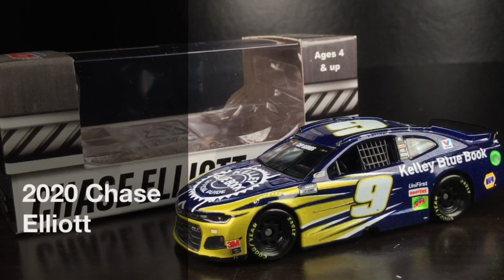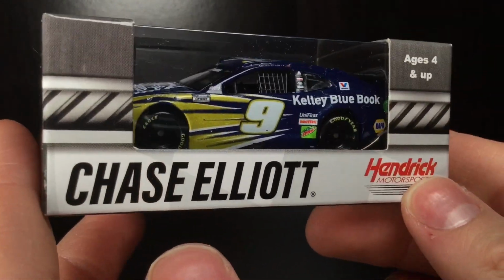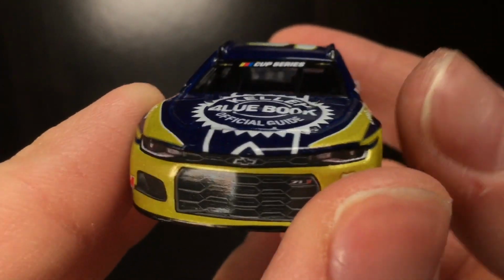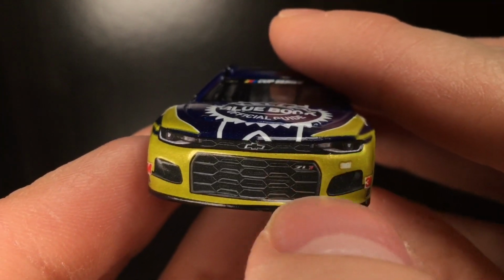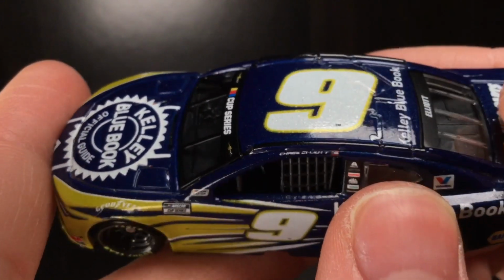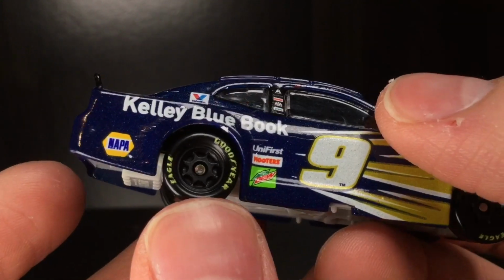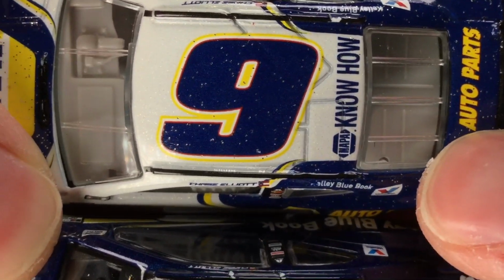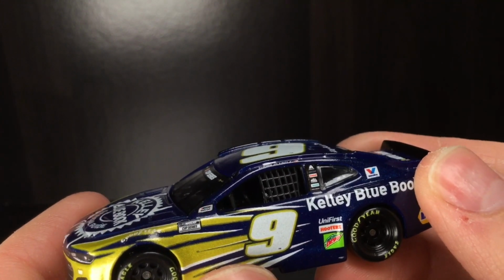2020 CHASE ELLIOTT KELLEY BLUE BOOK CHEVROLET CAMARO Diecastbuffet Reviews Nascar Diecast 1/64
EVERY 2020 CHASE ELLIOTT DIECAST RELEASE SO FAR!

READY FOR DURALAST CUP SEASON 3? Catch up on Season 2 before August 2nd's DAYTONA 500!